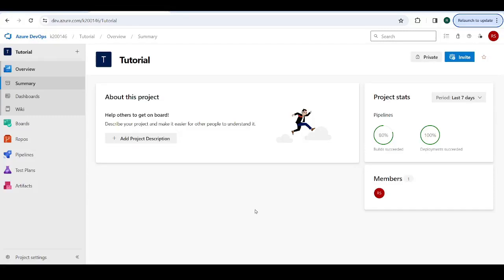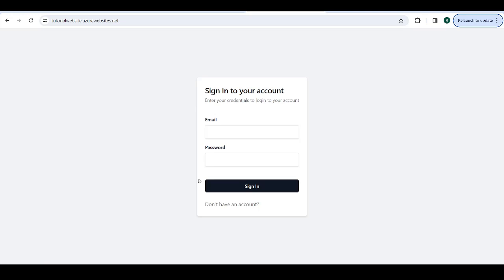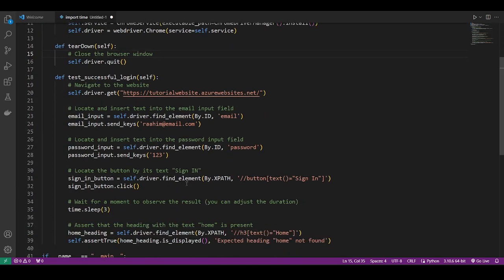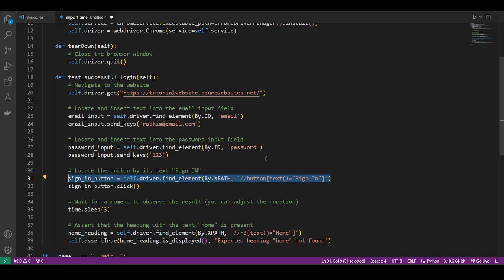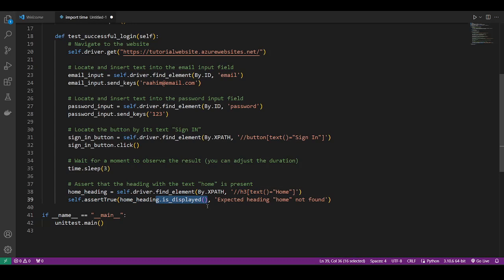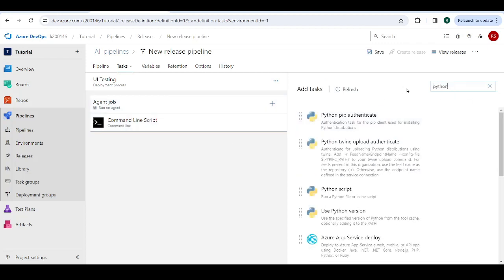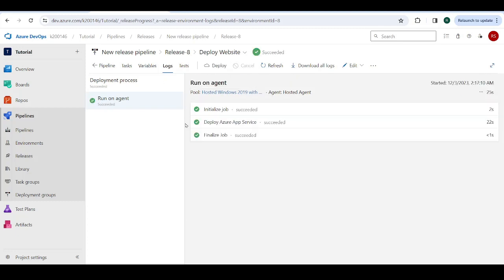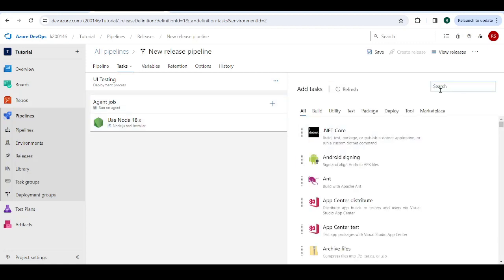Selenium UI Testing in Azure DevOps | React Application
Learn how to automate UI testing for your React.js applications using Azure DevOps.